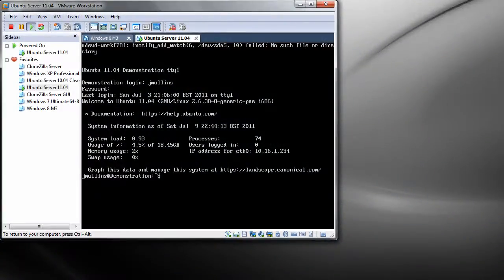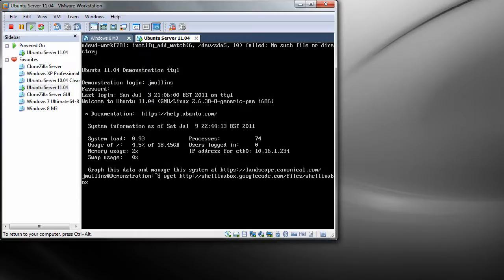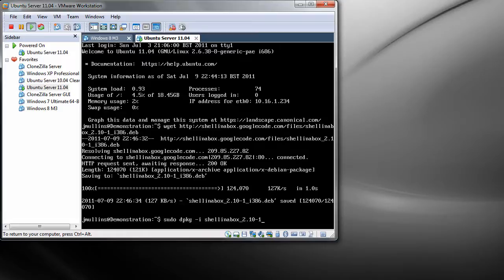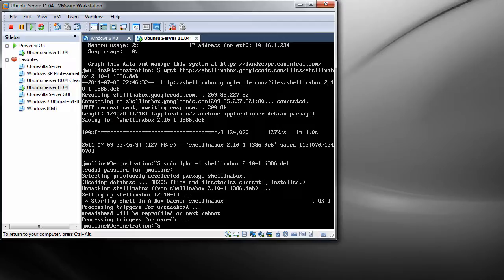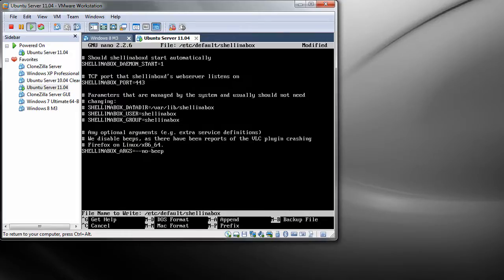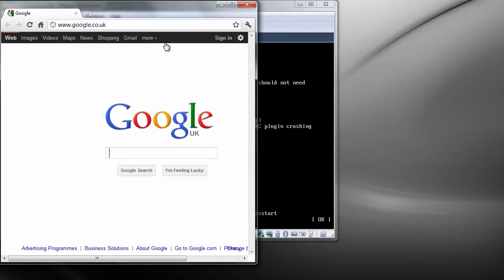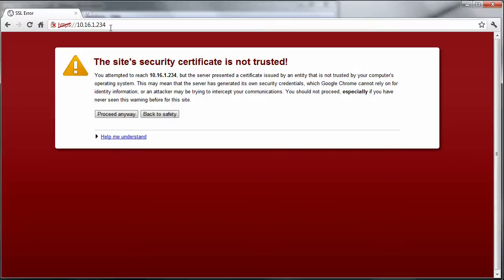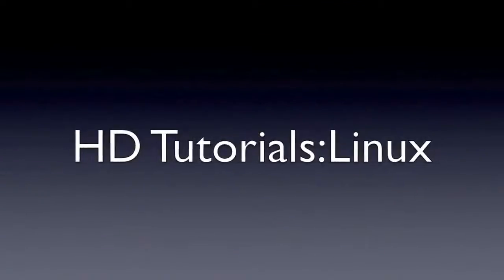Installing Shell In A Box - Ubuntu Server 11.04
This tutorial will show you how to install Shell in a Box onto an Ubuntu 11.04 server.